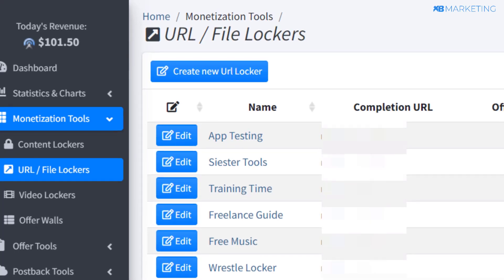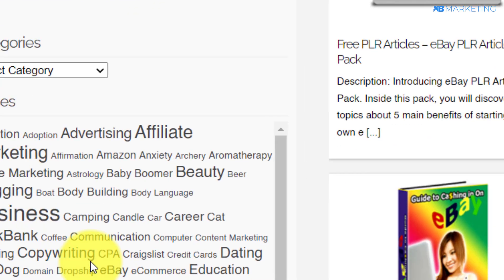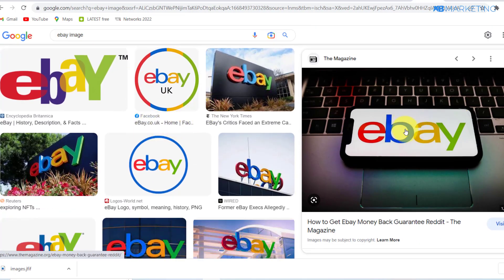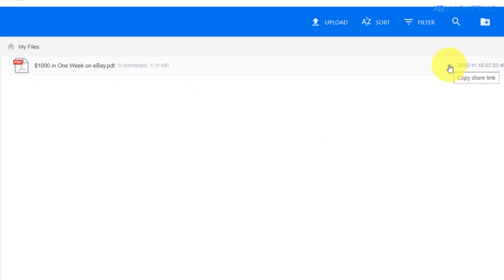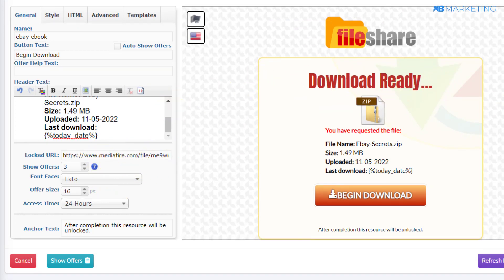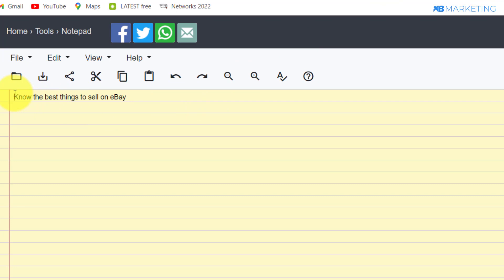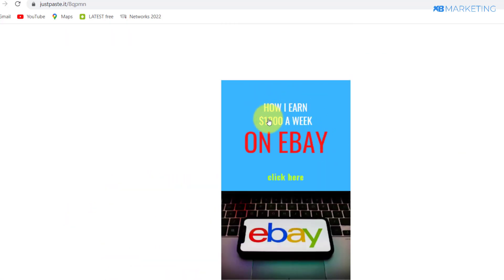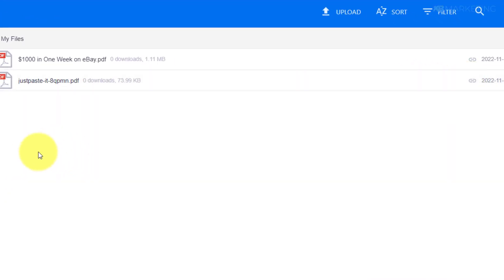Earn $100/Day with CPA Marketing | Cpagrip | Ogads (Beginners Method)